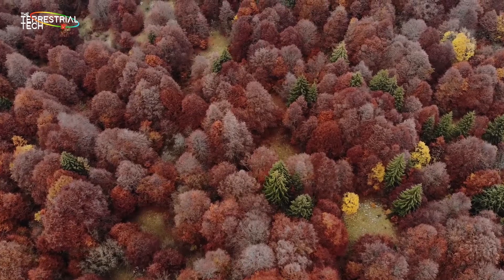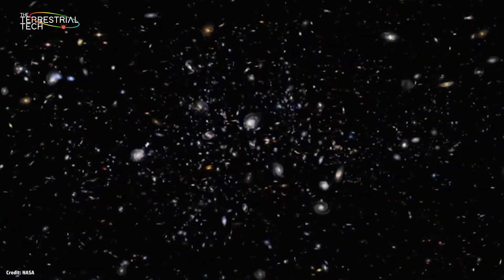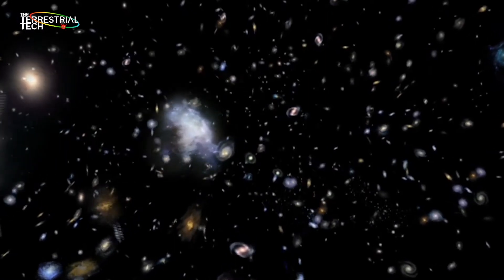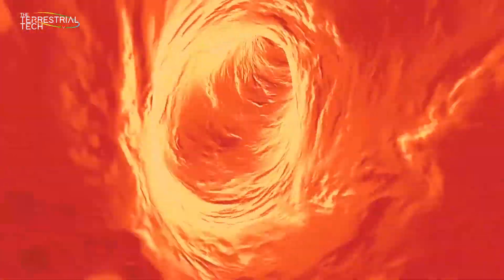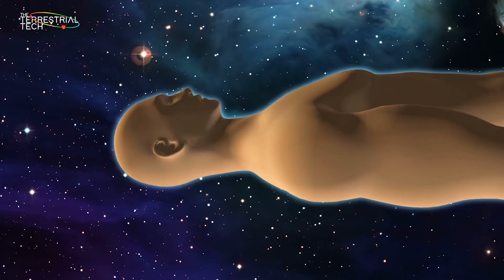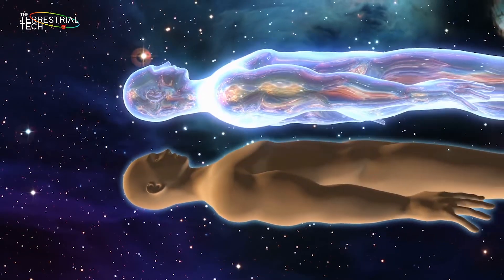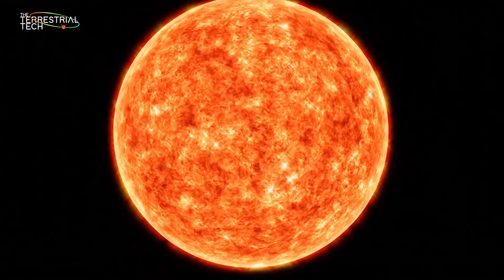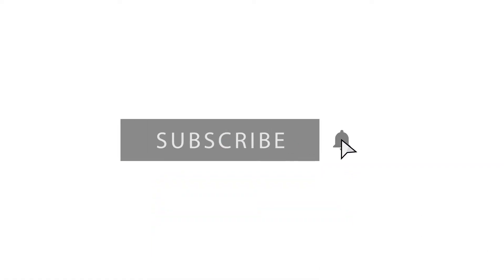Heat Death: The way Universe ends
After a trillion years from now all the galaxies would have travelled so far away from us that none of them could be seen, all the stars would have died, all blackholes would have evaporated. The universe will become a cold and dark place full of nothingness and this will be called as death by heat.